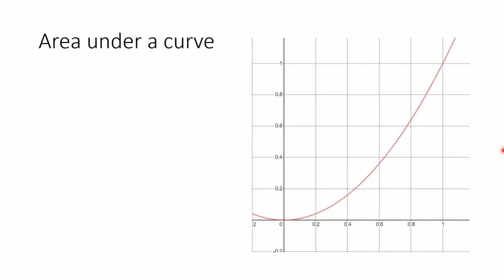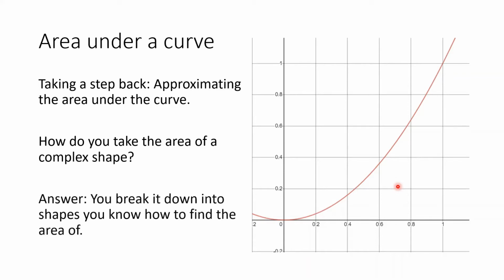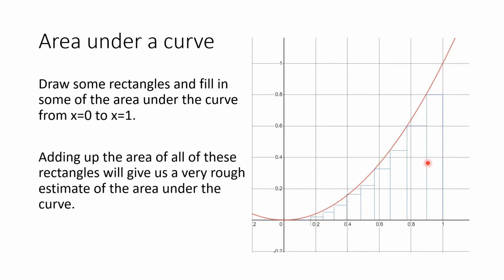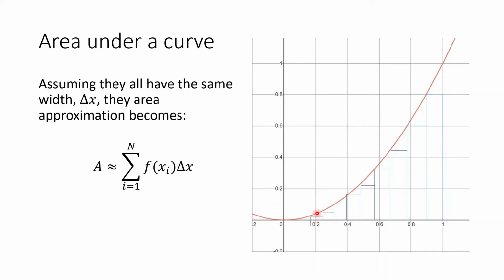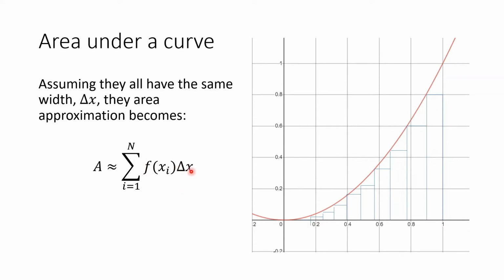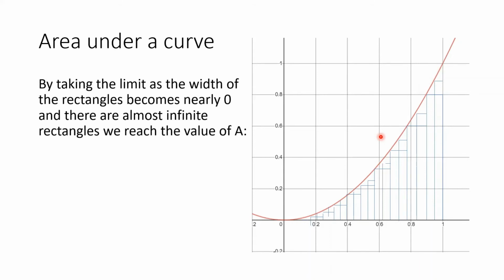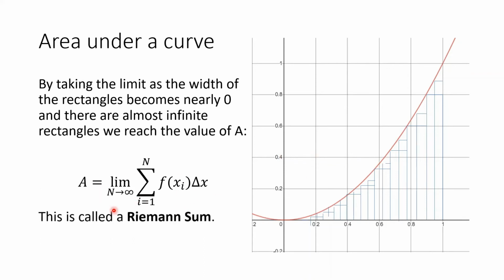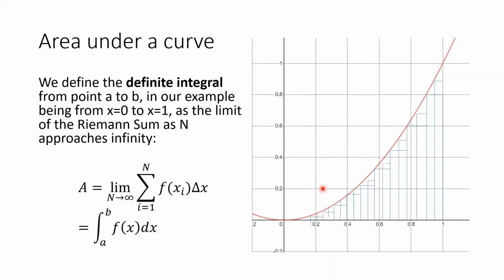Introduction to Riemann Sums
Seyed introduces Riemann Sums